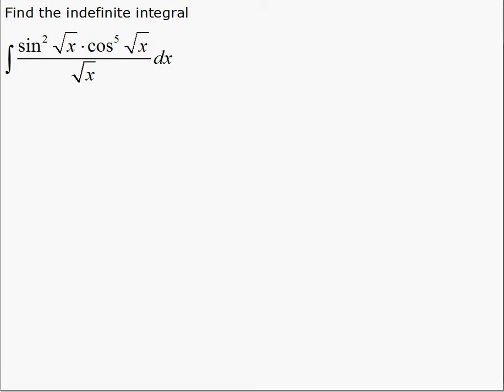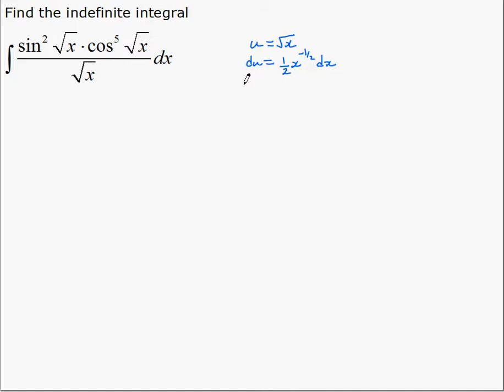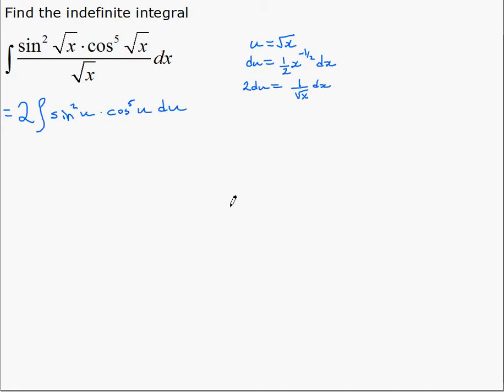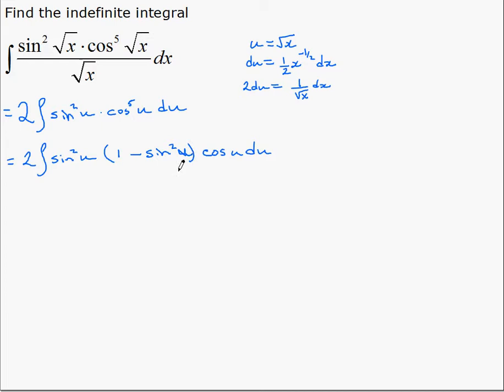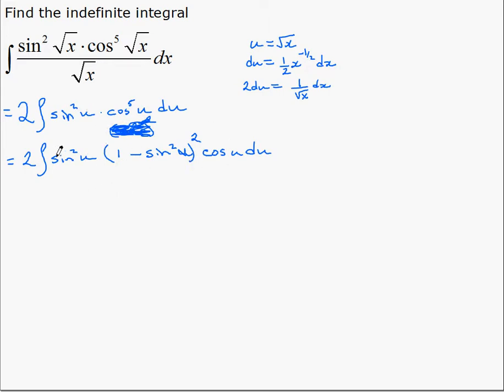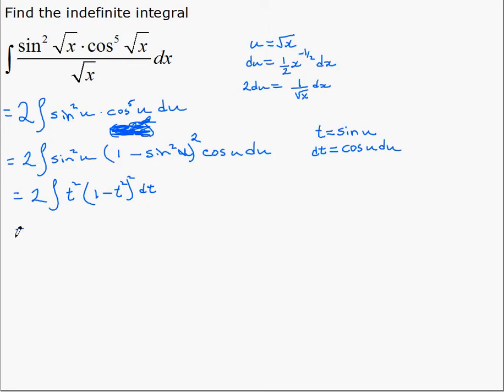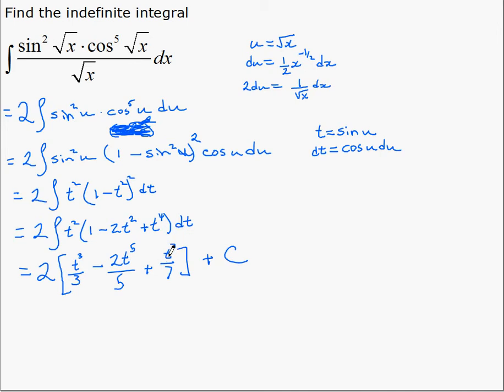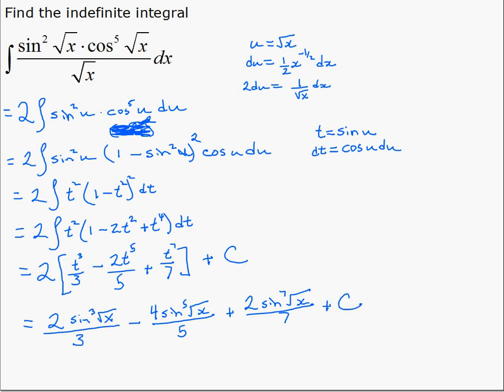Trigonometric Integral (Example 7)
Integration with powers of sine and cosine (odd power of cosine)